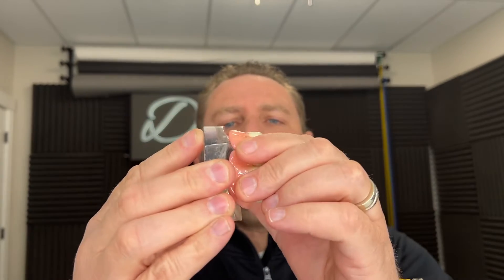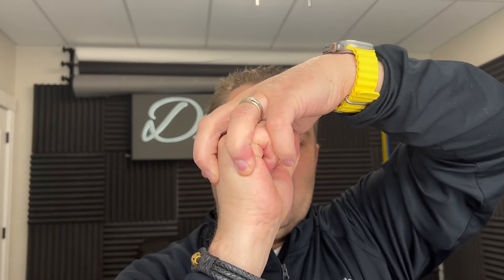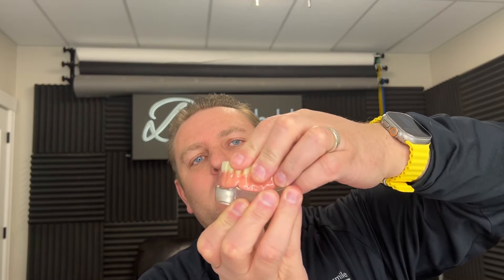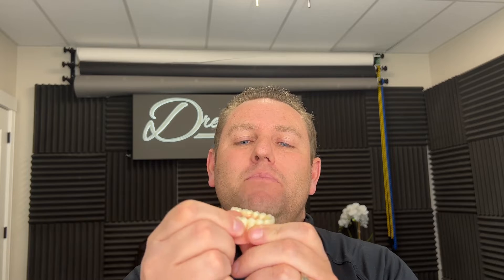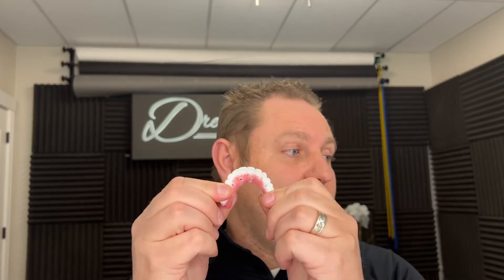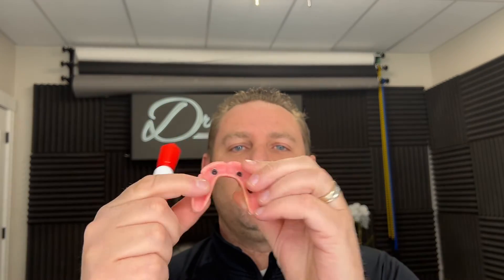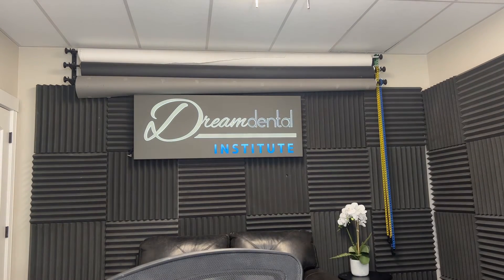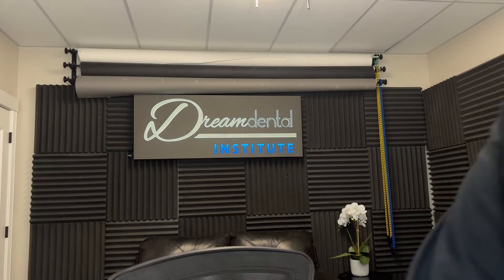Snap in Denture to Zirconia??????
Dr.H explains why making snap in denture out of zirconia isn’t a good choice  he discusses the characteristics of zirconia and dental implant requirements.